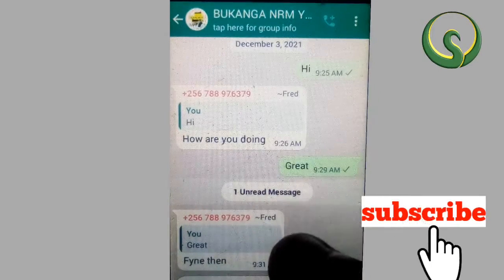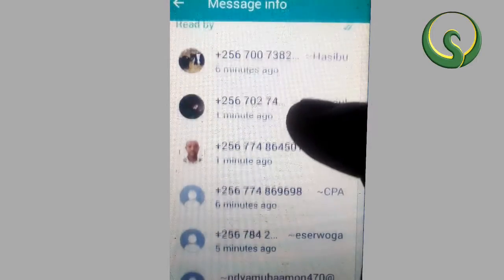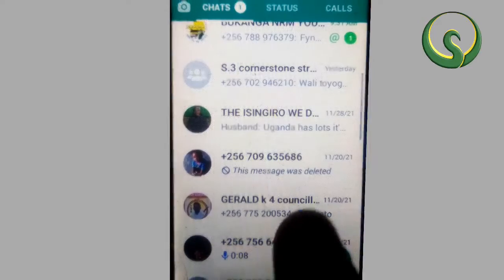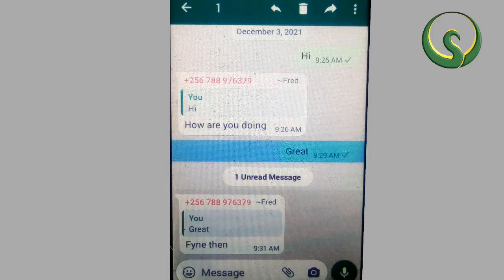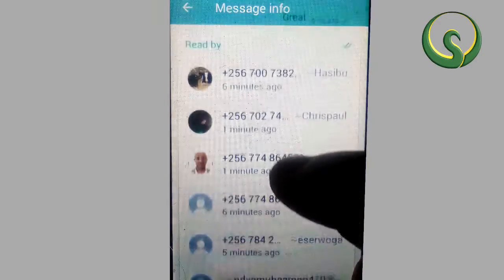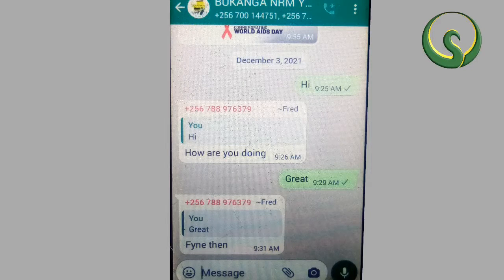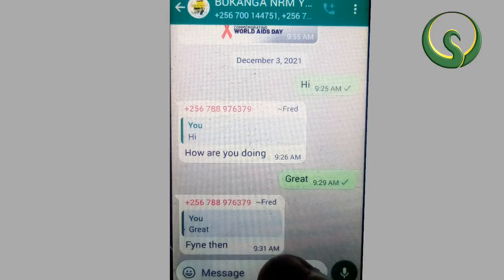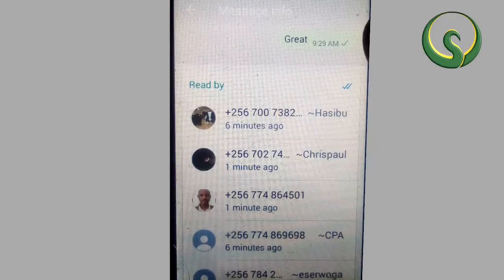How to check who viewed your Post or massage in WhatsApp group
The video shows who viewed your massage/post in WhatsApp group full tutorial
Always follow me for more